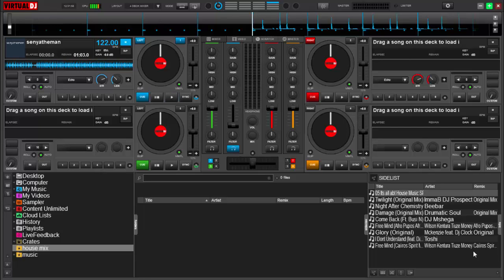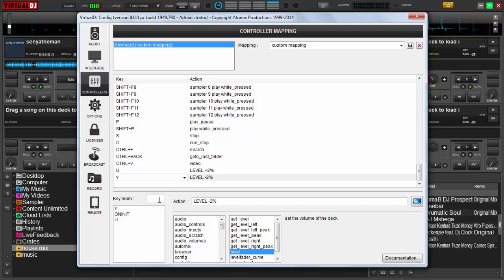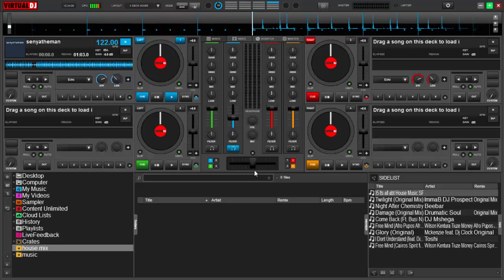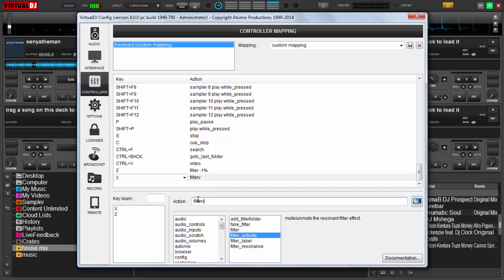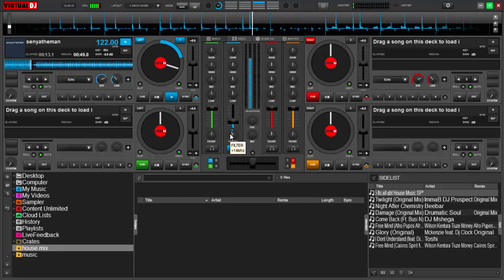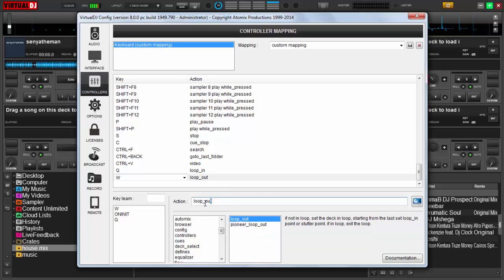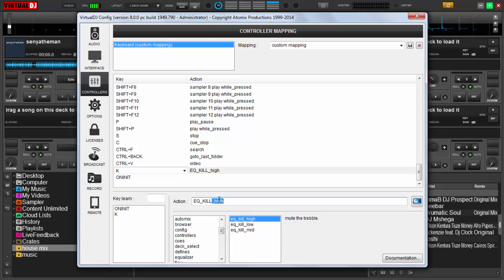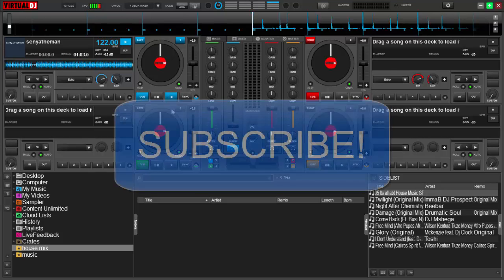Useful Vdj Shortcuts.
In this video i show all the possible shortcuts that you can use to make your dj experience easy on virtual dj.